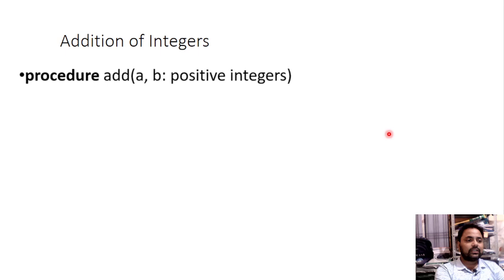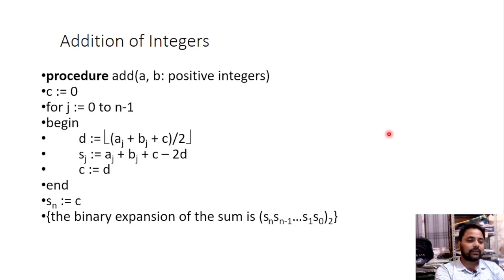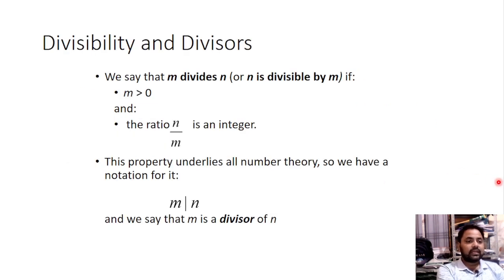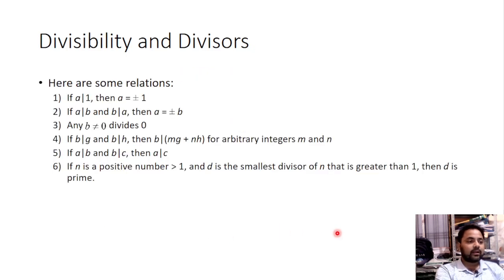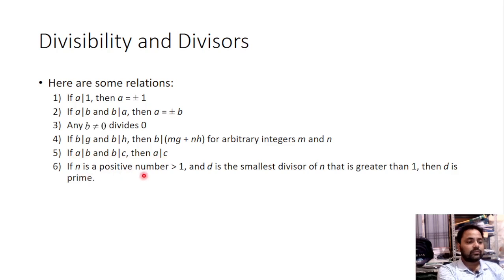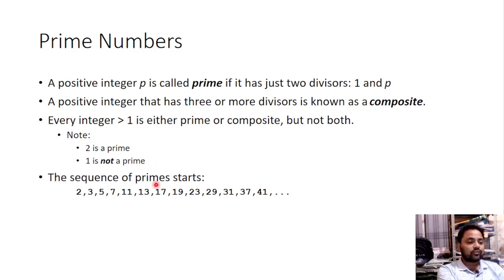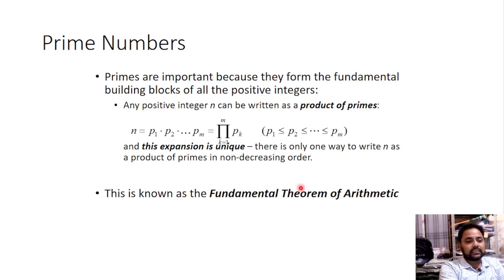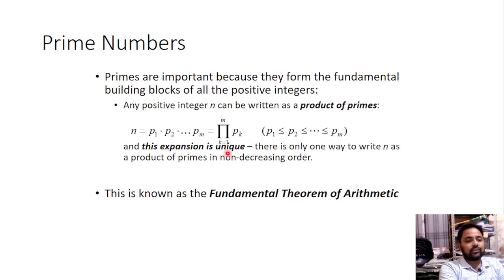N 10 ~ Lecture on Number Theory